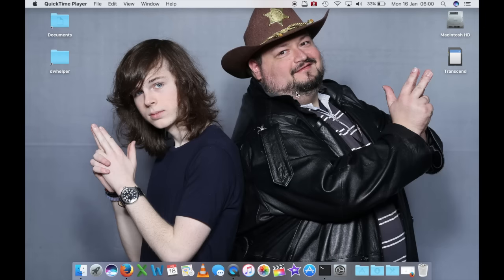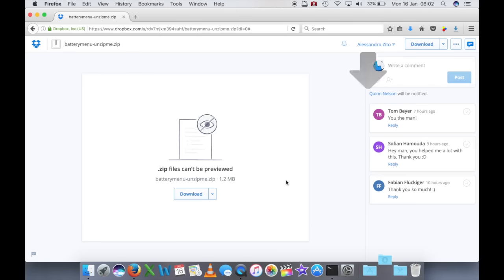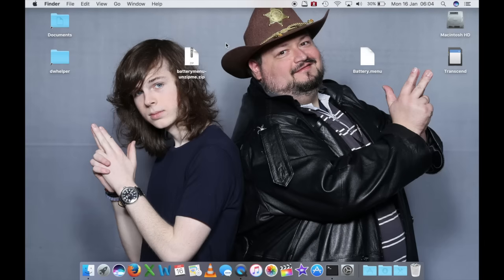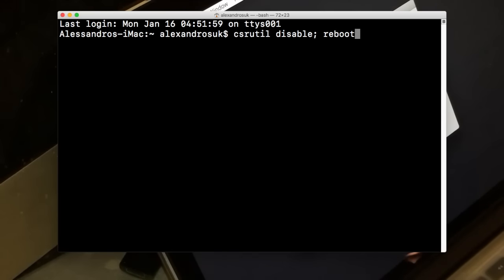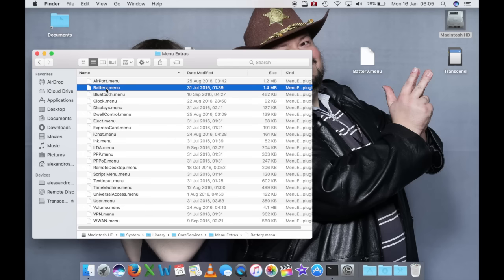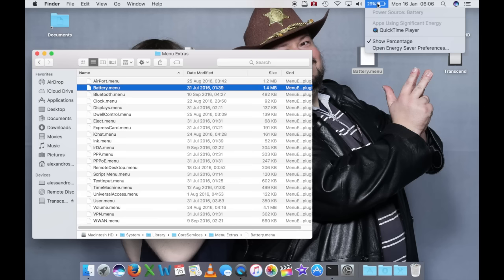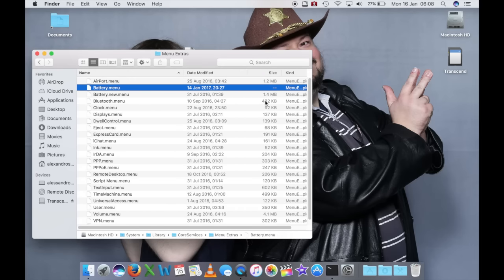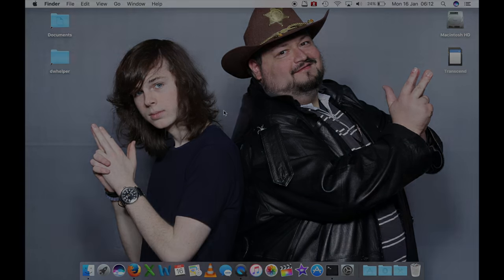Tutorial Mac #121 - Come ripristinare il tempo stimato della batteria!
Ricordatevi sempre di fare un backup, prima di intervenire su files di sistema, anche se una operazione come questa comporta rischi quasi pari a zeri, meglio andare sul sicuro!
-DISABILITARE LA SICUREZZA: csrutil disable; reboot
-RIABILITARE LA SICUREZZA: csrutil enable; reboot
-PERCORSO CARTELLA FILE:
Sistema/Libreria/CoreServices/MenuExtras
-RIAVVIO BARRA MENU': KillAll SystemUIServer